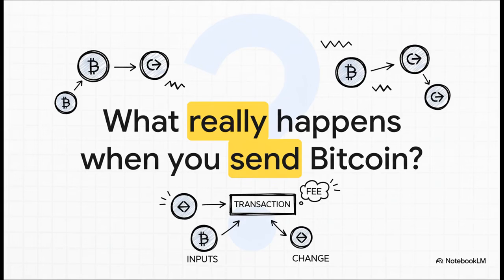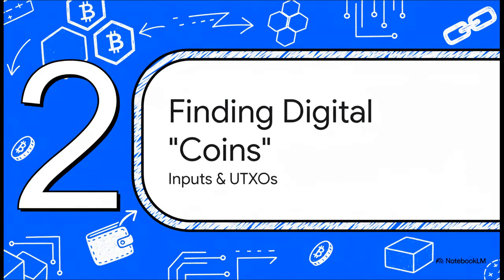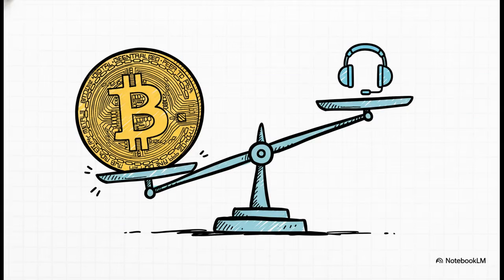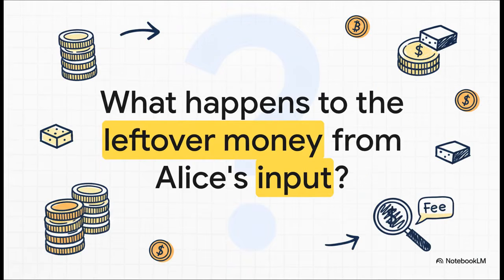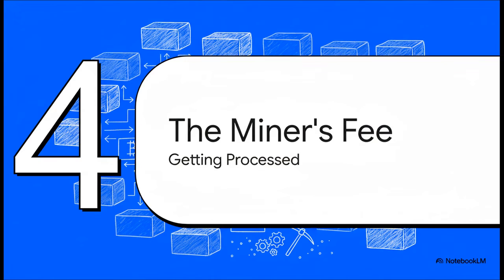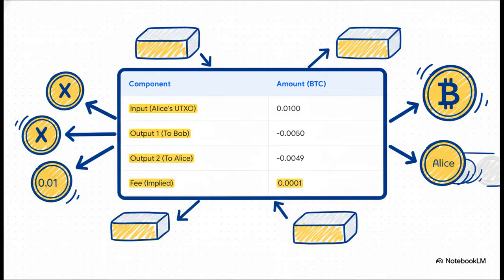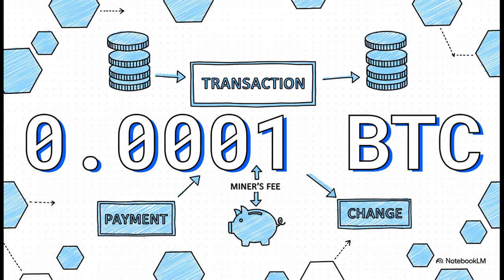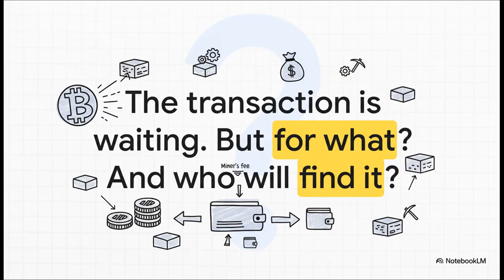2.6/9 : Making a Bitcoin Transaction (Mastering Bitcoin)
Chapter 2 Episode 6: Constructing and Signing a Transaction
Building a transaction in the wallet and signing it with your keys.